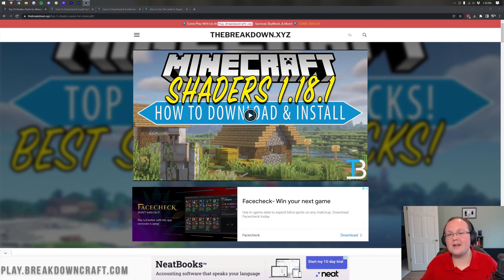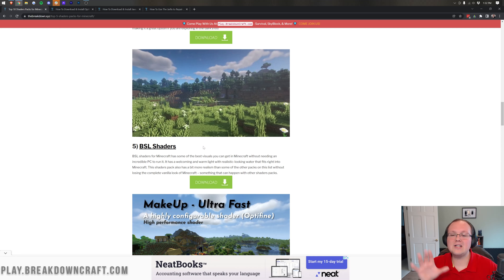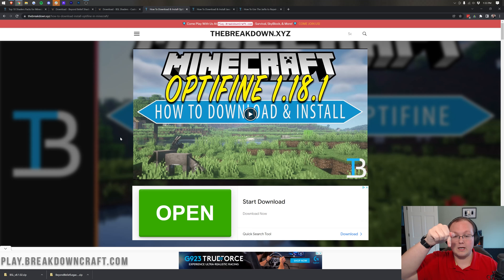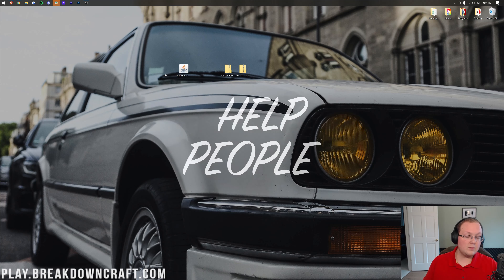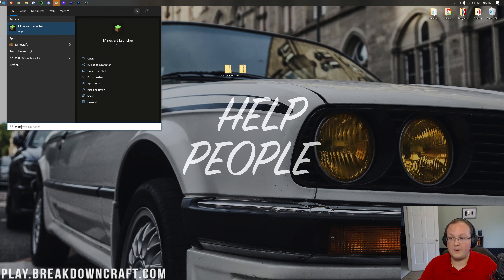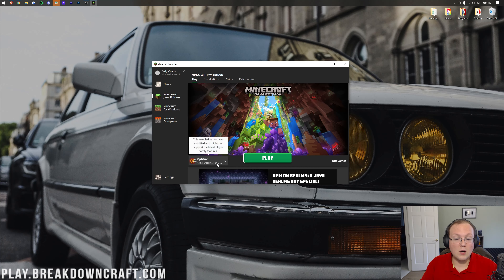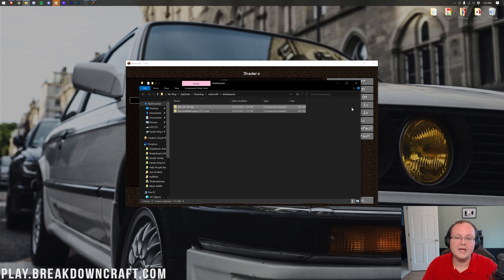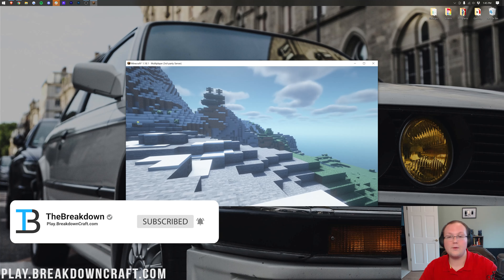How To Download Shaders for Minecraft PC (2022)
How can you download and install shaders on Minecraft PC in 2022? Well, this video is our complete guide on how to get shaders in Minecraft PC. From where to download Minecraft shaders from to how to install Optifine in 2022 for shaders to how to install shaders in-game, this video really does cover everything you need to know about shaders for Minecraft in 2022!

About this video: Minecraft shaders are a great way to complete change the game. It will take Minecraft to a completely different level, and truthfully, it is one of the best visual mods for Minecraft. The good news is that we show you exactly how to install shaders on Minecraft PC in 2022. This includes how to download shaders for Minecraft, how to get Optifine for shaders, and how to add shaders to Minecraft using Optifine in 2022. It is all covered in this video.

The very first step of getting shaders for Minecraft is downloading a shaders packs. Shaders packs are like texture packs, but instead of adding textures, they add in lighting and shading to Minecraft. From dun rays to shadows to color of lighting, shaders packs for Minecraft control all of it.

From Sildurs Shaders to SEUS shaders to BSL shaders, our list has some of the best shaders packs out there. Click the green download button on our site under the shader you want and go through the download process for that shaders pack. The process is a bit different for every pack.

After you have a shaders pack downloaded, we need to download and install Optifine. Optifine allows you to load shaders in Minecraft, and is how you actually get shaders in Minecraft PC to work. The good news is that in the description above we have an in-depth guide on how to download and install Optifine for shaders in the description above. That tutorial is always up-to-date to the most recent versions of Minecraft, and it will for sure help you install Optifine in order get shaders. We do go over this in-depth in the video as well.

After we have Optifine installed, it's time to move on to how to install shaders on Minecraft PC. The first step is opening up Minecraft with Optifine. Do this by clicking the arrow next to the play button in the Minecraft Launcher, select Optifine, click play, click play again, and Minecraft will open with Optifine.

Once Minecraft is open with Optifine, click on Options, Video Settings, Shaders to get to the shaders section. Finally, click 'Open Shaders Folder' in the bottom right. This will, as the name implies, open your shaders folder. Finally, to get shaders in Minecraft PC, just drag-and-drop the shaders packs you downloaded in this shaders folder. You now know how to install Minecraft shaders in 2022!

You aren't completely finished though, when you go back to Minecraft, you will still need to click on the shaders pack you downloaded to activate it. Now, you can go in game and enjoy Minecraft shaders in 2022!

We will try our best to help you out. Thank you very, very much in advance!